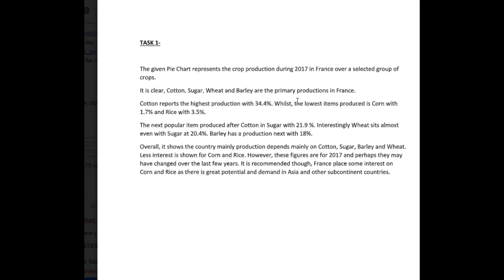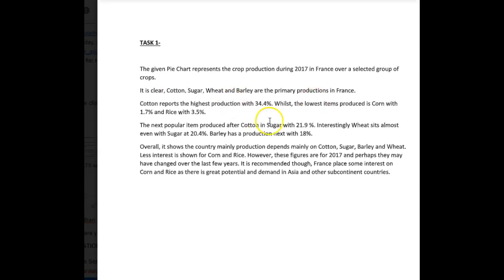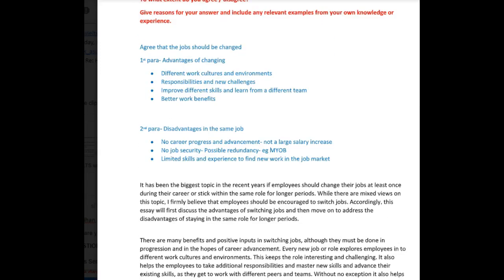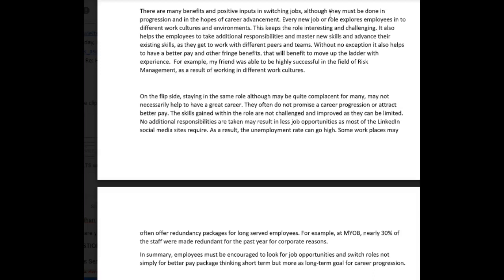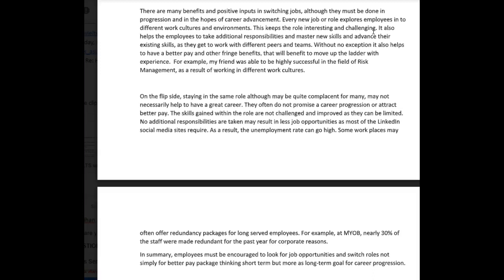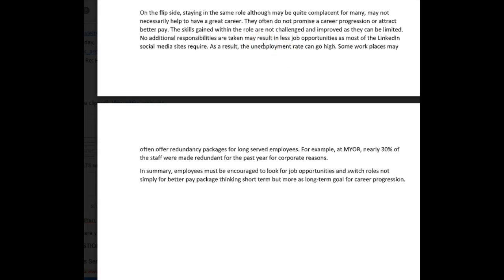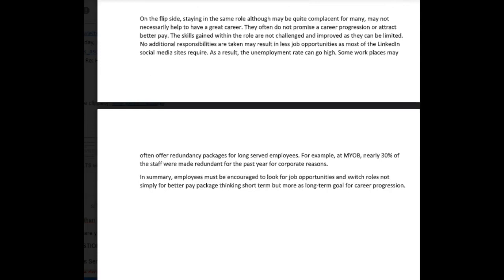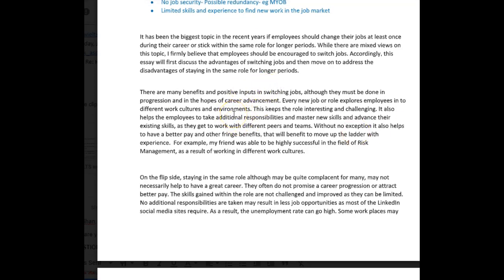IELTS Essay Correction - Shihan - nice job!!